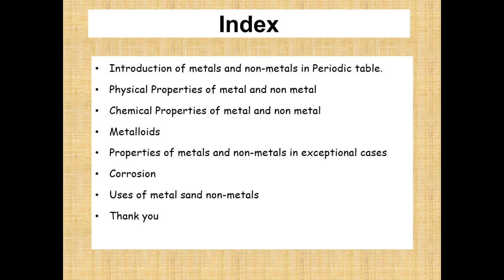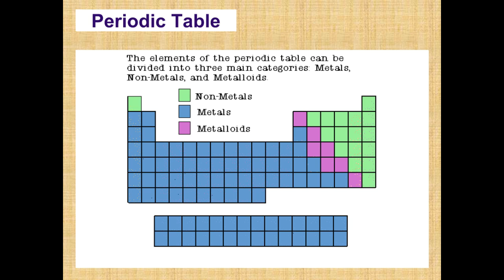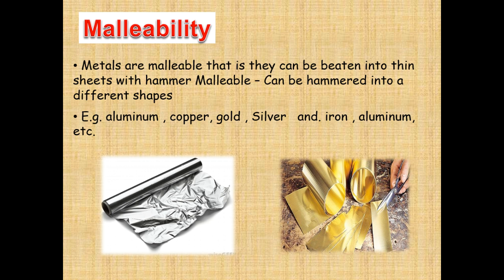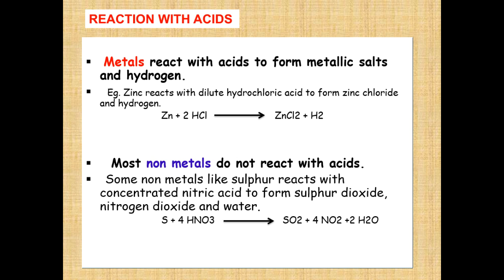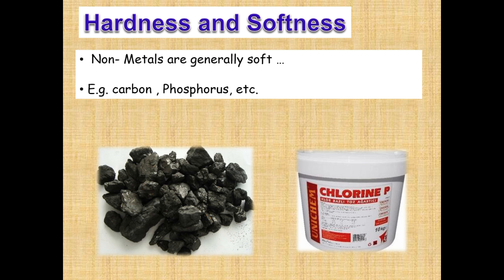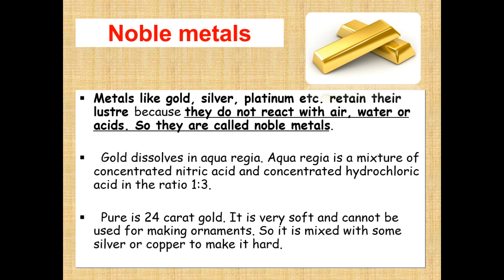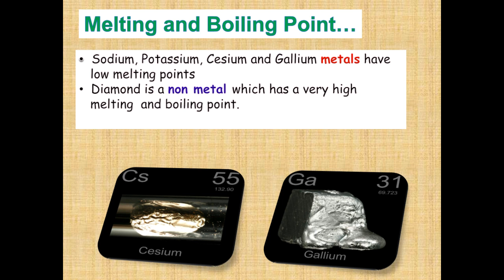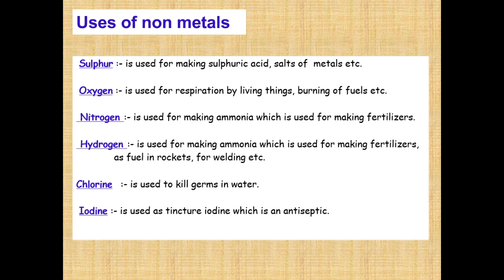Metals and nonmetals grade 8